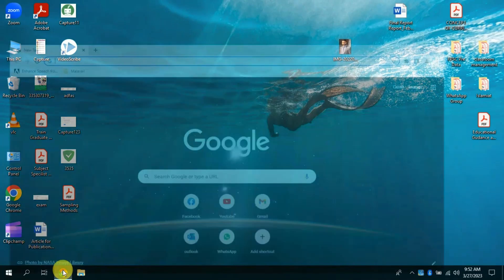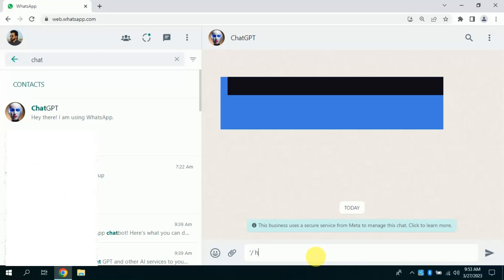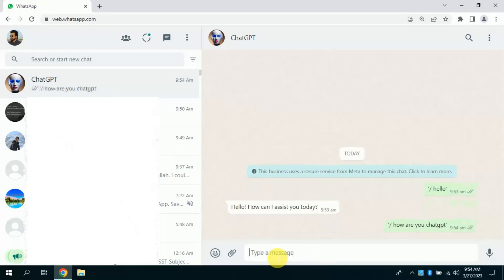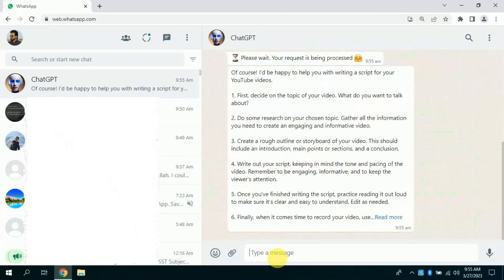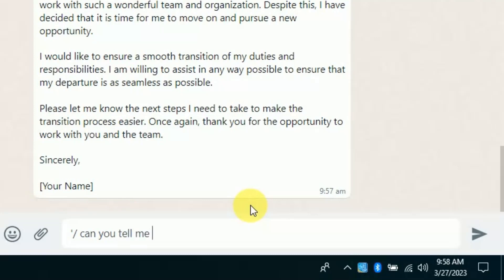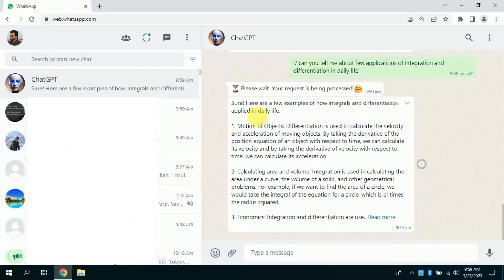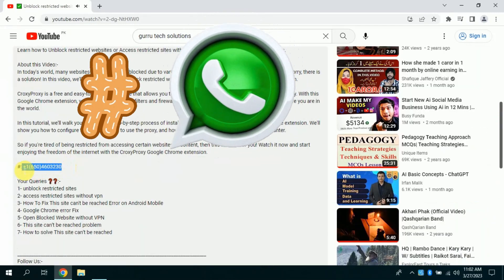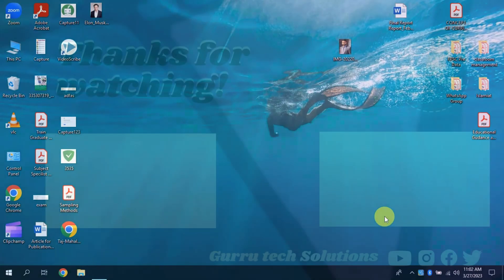How To Integrate ChatGPT With Whatsapp || Use chatgpt on whatsapp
Learn how to How To Integrate ChatGPT With Whatsapp or Use chatgpt on whatsapp or Add ChatGPT with whatsApp or How to add Chatgpt on WhatsApp or How to use ChatGPT to WhatsApp

In this video, we'll explore how to use ChatGPT on WhatsApp, a cutting-edge technology that uses artificial intelligence to generate human-like responses to text-based conversations. Whether you're interested in automating customer support, improving communication with colleagues, or just having fun chatting with a bot, ChatGPT can be a valuable tool.
By the end of this video, you'll have a better understanding of how to use ChatGPT on WhatsApp and how it can enhance your communication and productivity. Whether you're a business owner, a marketer, or just curious about the latest AI technology, this video is for you. So sit back, relax, and let's get started with ChatGPT on WhatsApp!

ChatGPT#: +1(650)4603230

Your Queries ❓❓:-
1- ChatGPT on WhatsApp
2- How to use ChatGPT to WhatsApp
3- Use chatgpt on whatsapp
4- How To Integrate ChatGPT With Whatsapp
5- Chatgpt and whatsapp integration
6- Hiw to link ChatGPT to WhatsApp